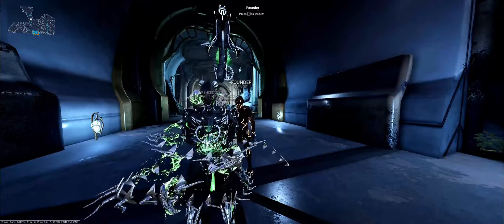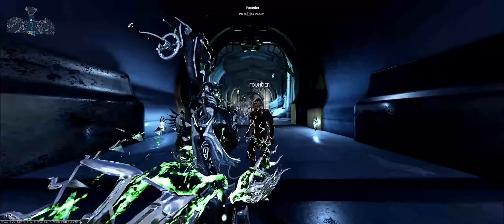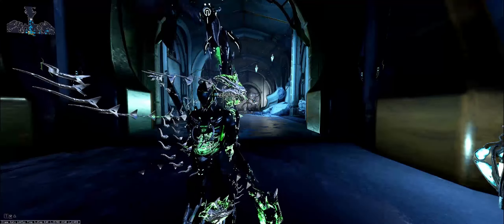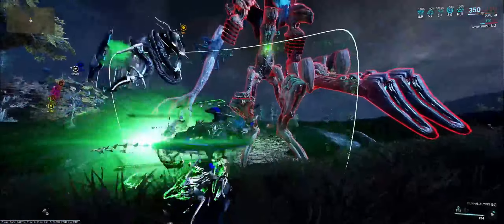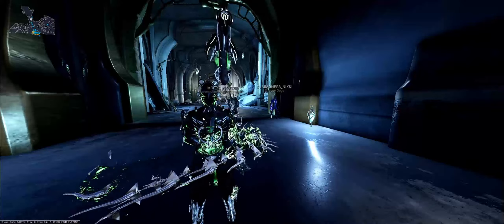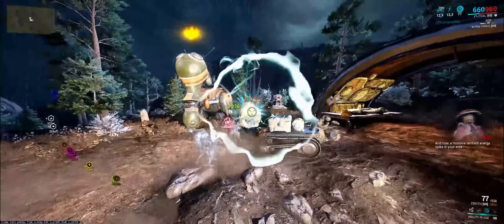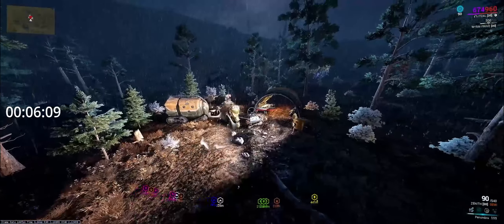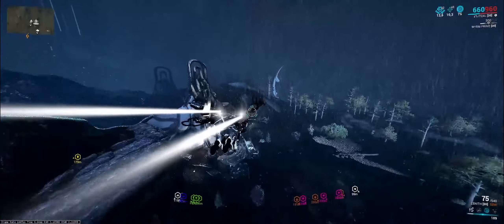Eidolon Hunt Quick Charge Guide - Solo/Squads 2+1/2+2 Guide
Had to do some cuts/edits because apparently it's impossible to speak without talking nonsense for more than 2 minutes :D. Maybe some of you prefer this style of guide, if you do let me know. Sadly hat to mute sound in the last two clips because for some reason they were 4x as loud as the rest not sure why :/

If you're looking to get into more organized Eidolon Hunts, consider joining the discord